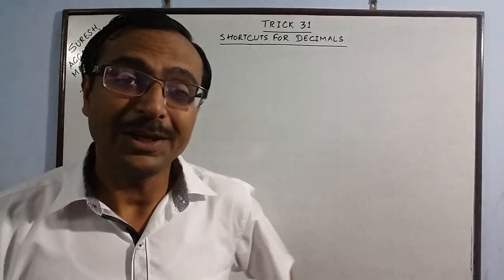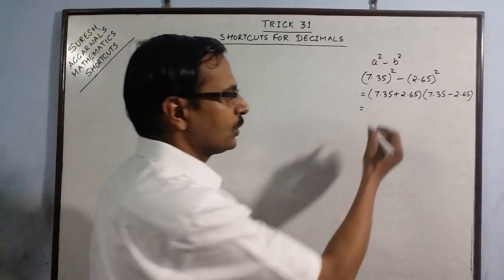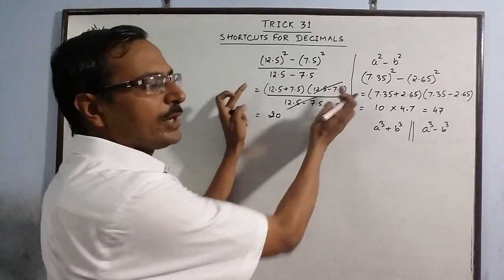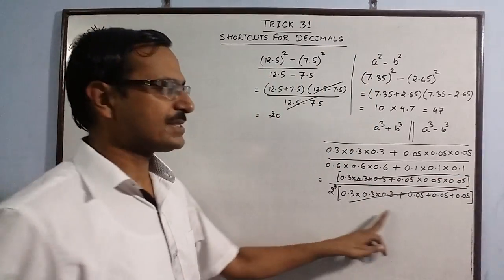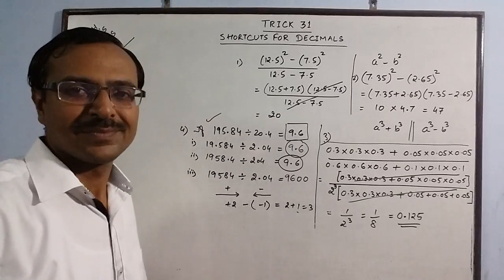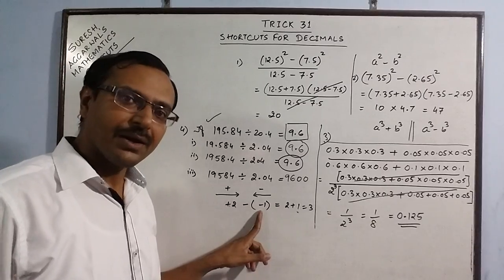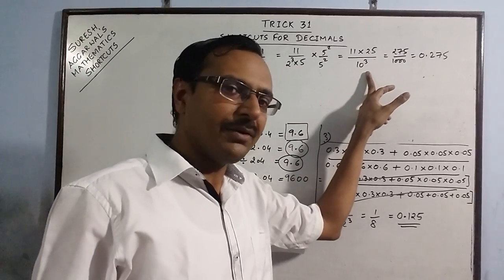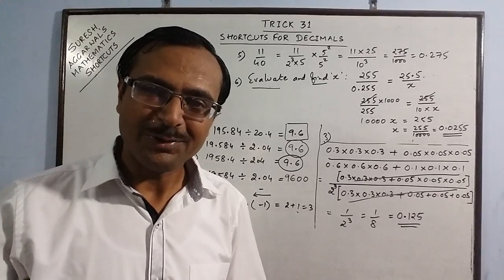Trick 31 - Shortcuts for Understanding Decimals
Decimals are difficult to comprehend and calculate. consumes time also. TRICK 31 provides shortcuts to do decimal calculations mentally, useful for success in competitive examinations. for more such videos keep visiting.